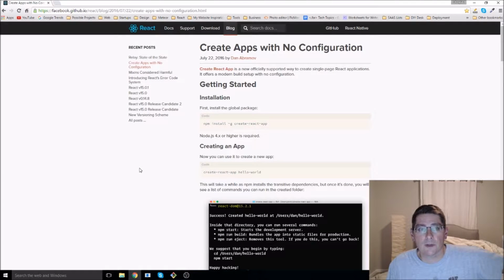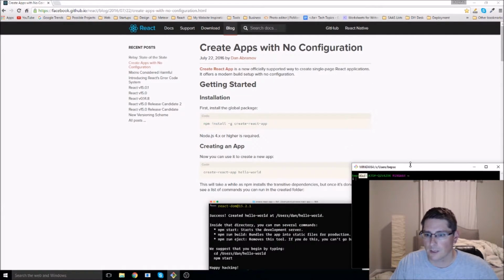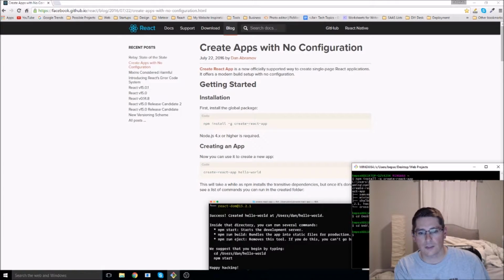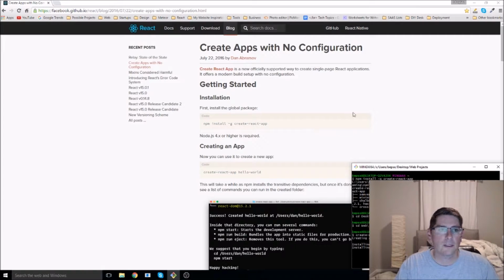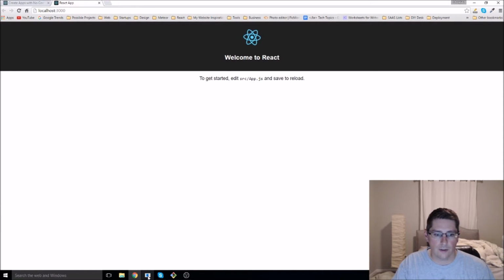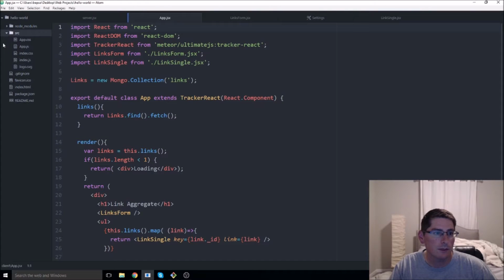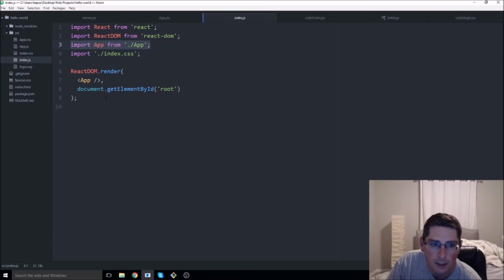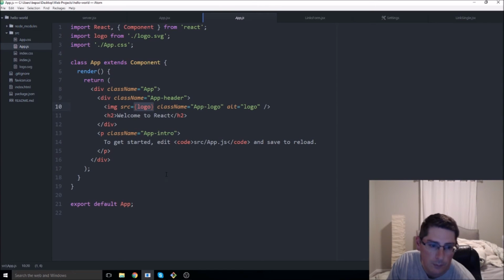Up and running with react.js in 5 minutes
Facebook released a command line interface for react.  This tool allows you to get up and running on a new application in as little as 5 minutes, and that includes the install.  There are a few other CLI's out there but this one is by the react team itself.  One of the best features is an escape feature that allows you to remove the tool from your project.